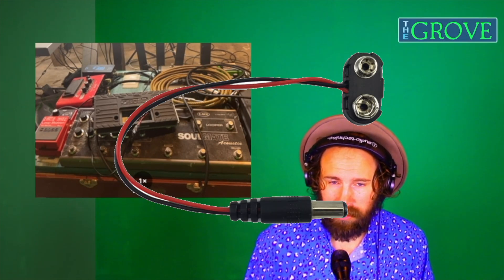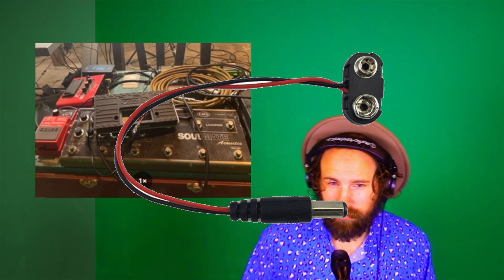THURSDAY LEARN DAY : POWERED FS 6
THURSDAY LEARN DAY // HOW TO CONVERT AN FS-6 TO DC POWER

9v Battery Clip with Male DC Plug